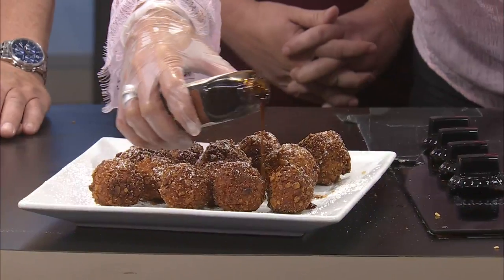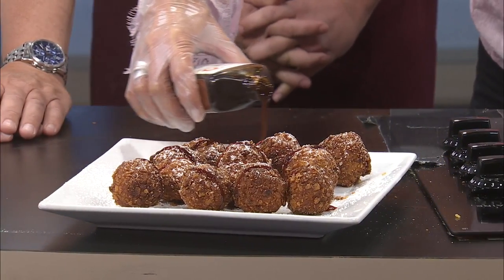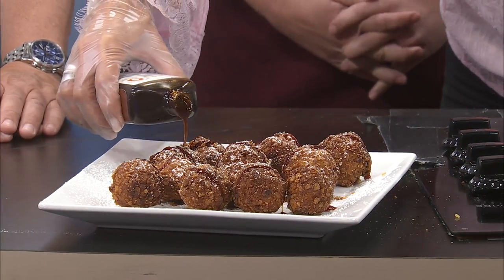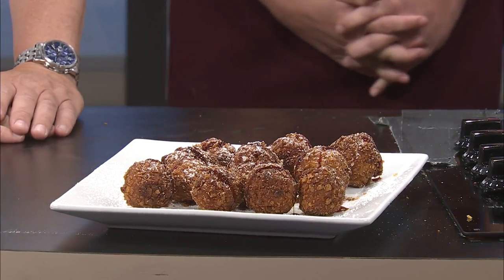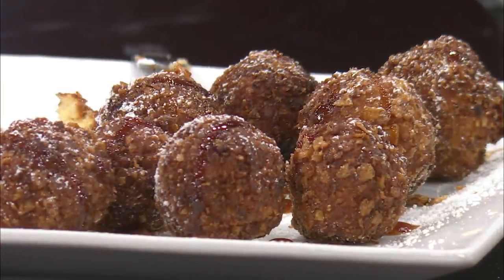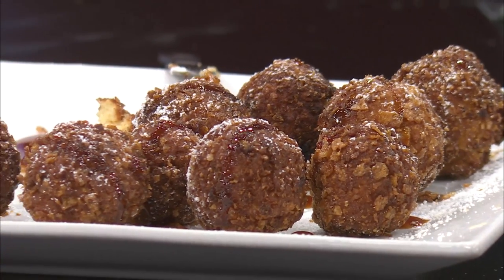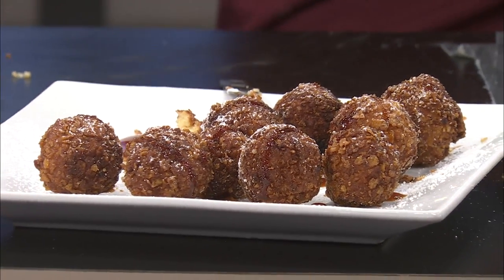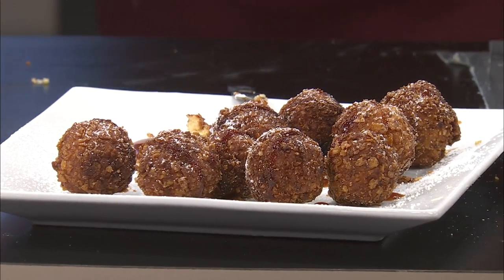Curiosity Kitchen: Waffle Balls Part 3